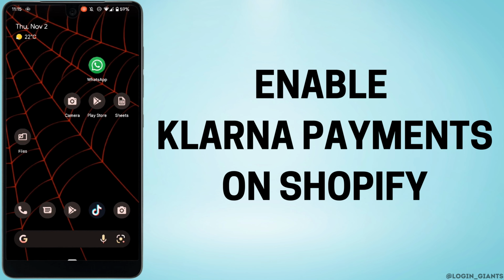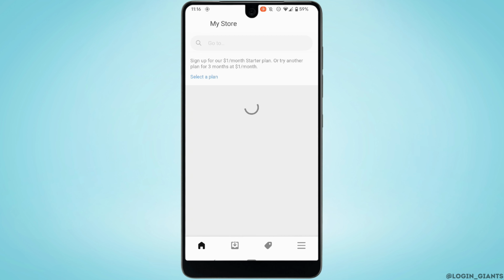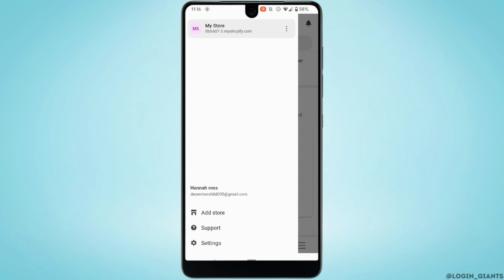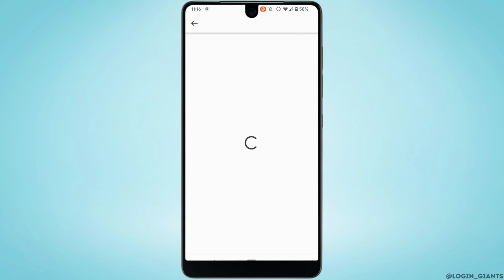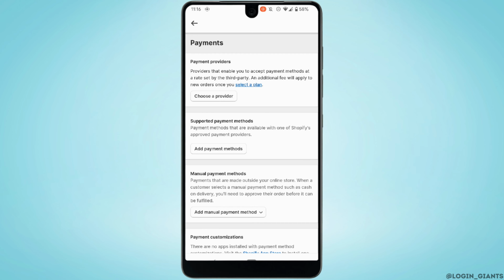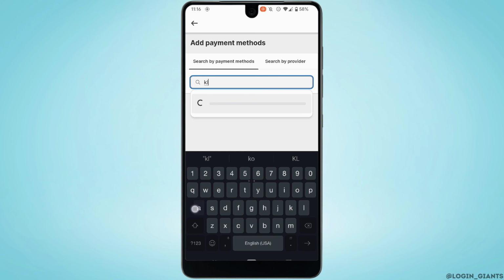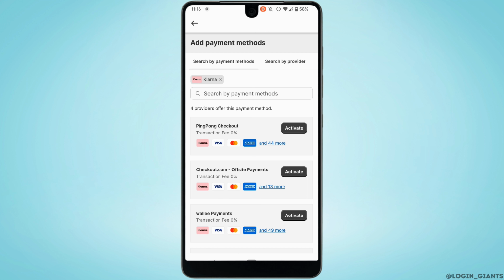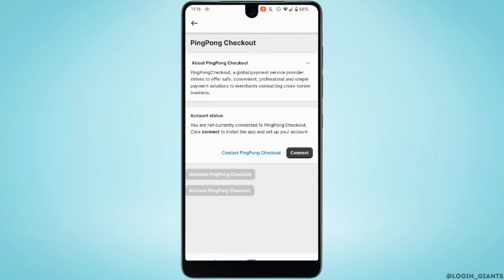HOW TO ENABLE KLARNA PAYMENTS ON SHOPIFY 2023! (FULL GUIDE)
📱 Ready to Boost Sales with Klarna Payments on Your Shopify Store in 2023? Follow This Comprehensive Guide!

Unlock the power of Klarna Payments on your Shopify store and provide your customers with a seamless and flexible shopping experience. In this in-depth tutorial, we'll walk you through the process of enabling Klarna Payments step by step.

In this tutorial:
0:00 - Introduction
0:05 - How to Enable Klarna Payments on Shopify 2023 (Full Guide)

Join us as we demystify the setup process and show you how to harness the full potential of Klarna Payments on Shopify in 2023. Elevate your online store and enhance the shopping experience for your customers!